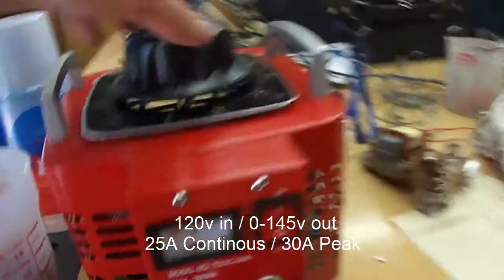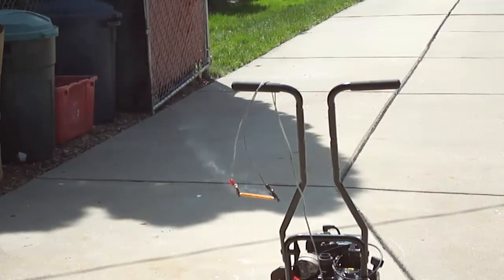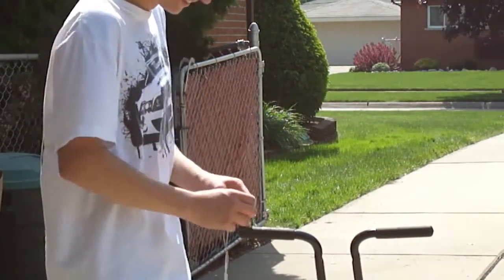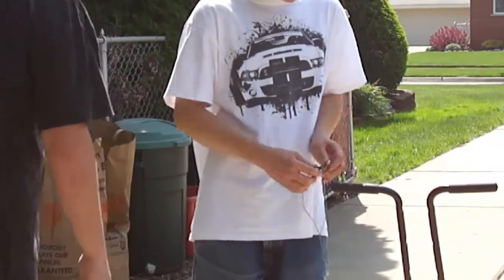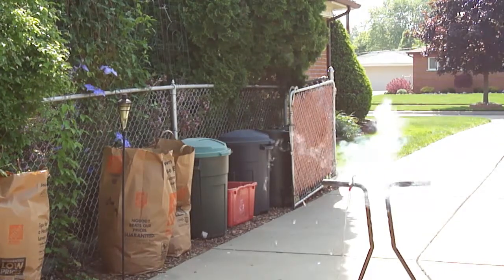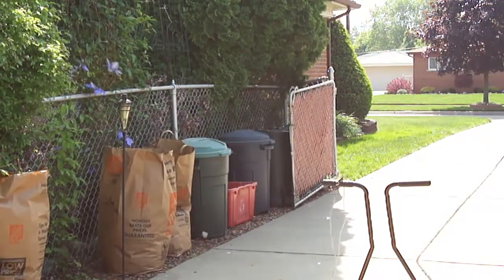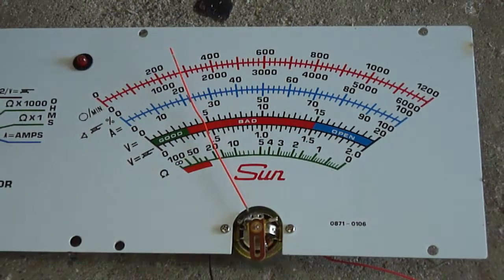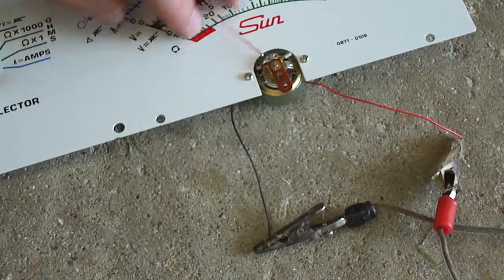Capacitor Popping Montage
With the arrival of my Variac, I decided to pop all of the electrolytic capacitors that I had been saving up. Some were quite loud and shot up in the air like rockets. Others just smoked. All smelled terrible lol. Also some had the paper stuff floating around. Recently some were like bombs, videos will be up in the spring when we pop them.

In this video, I sat in the garage and carefully changed the voltage while monitoring the amperage using a Variac and my digital clamp meter/ammeter. My friend kept an eye on the fuse and let me know what it was doing, as I didn't want to take my eye of of the ammeter knowing that it spikes a lot. A few of the capacitors would short out upon reaching a much higher voltage than they were designed for. This was the main reason for having a 15 amp fuse on the variable side of the wiring. The purpose of this was to see what happens when capacitors are pushed beyond their voltage limit, as well as being on AC. The capacitors were salvaged from TV's that were being thrown out.